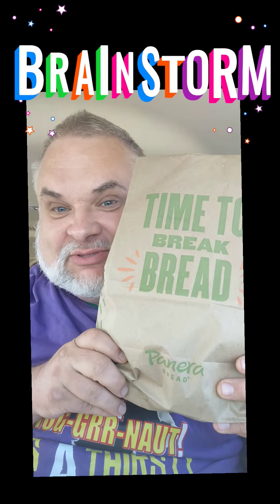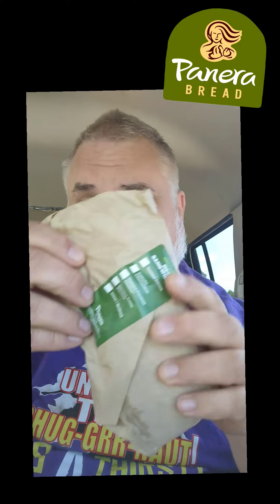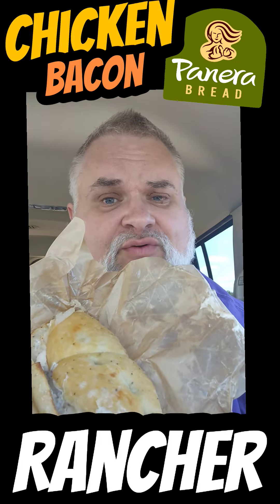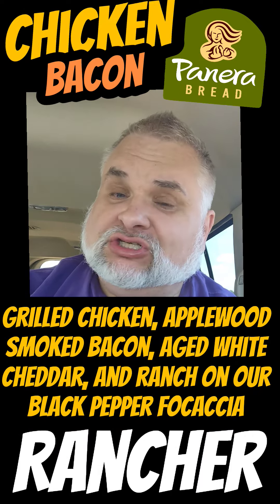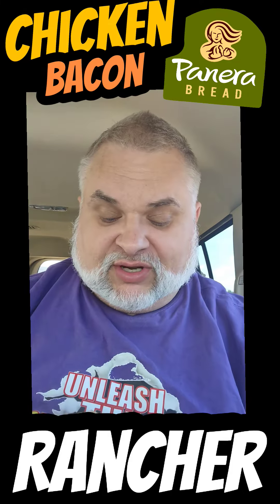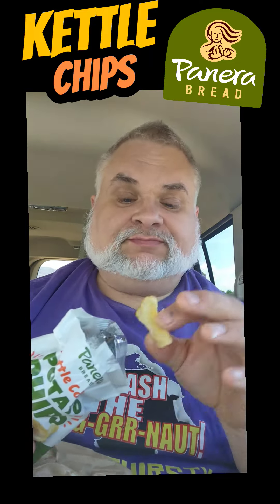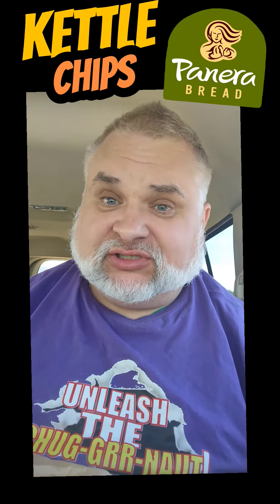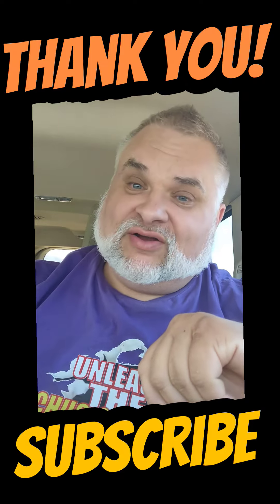Fat Fella vs Panera Chicken Bacon Rancher!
"Grilled chicken, applewood smoked bacon, aged white cheddar, and ranch on our Black Pepper Focaccia." 871 calories